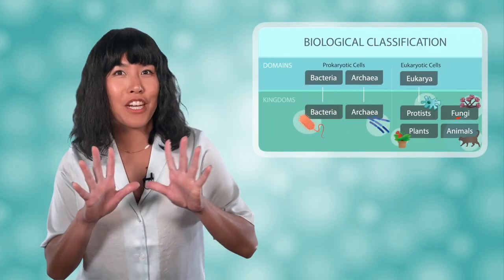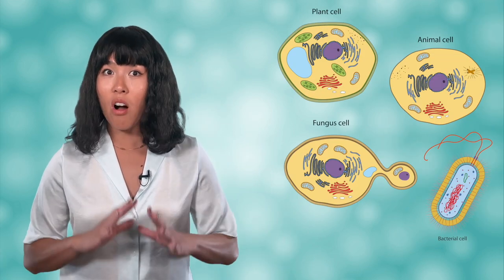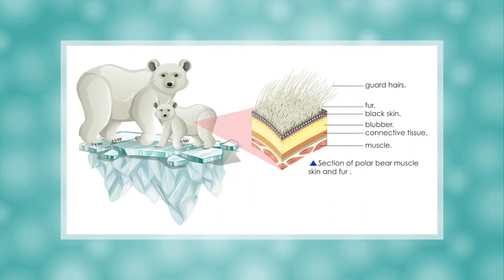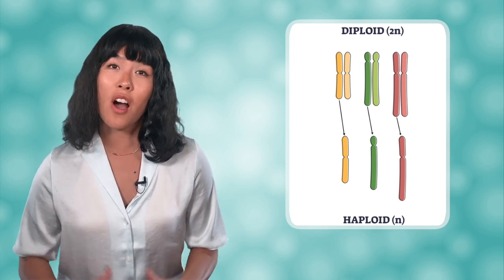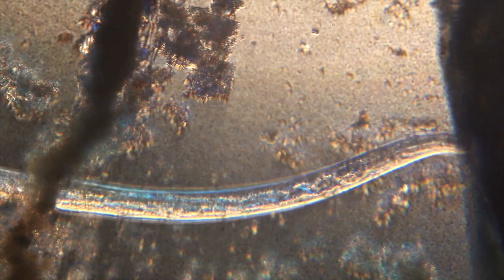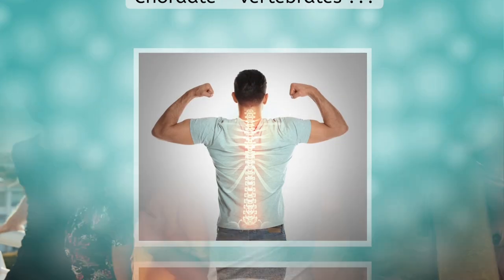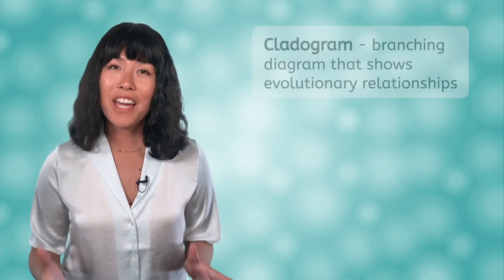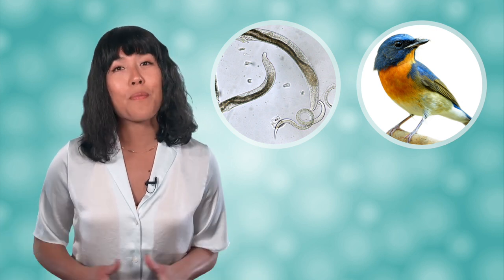Intro to Animals - Biology for Teens!